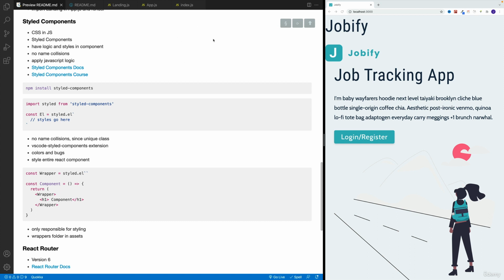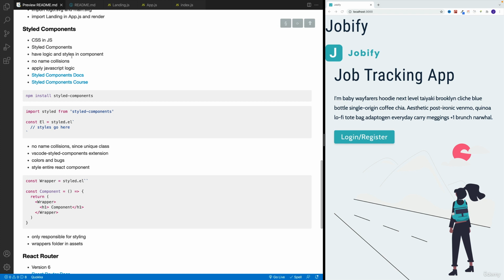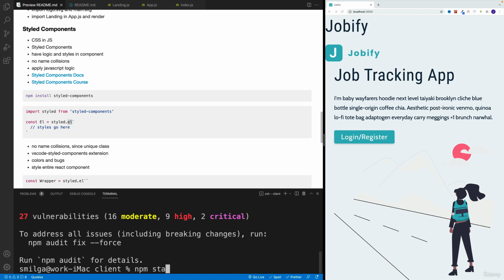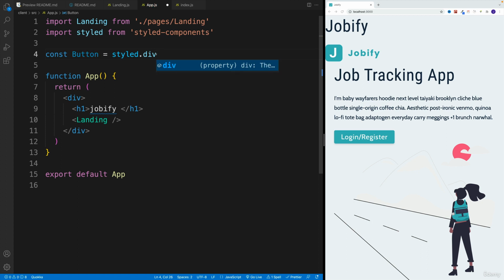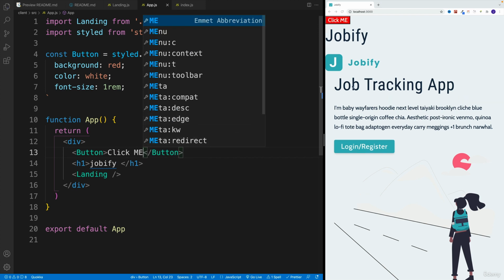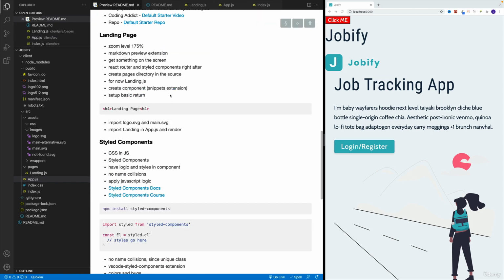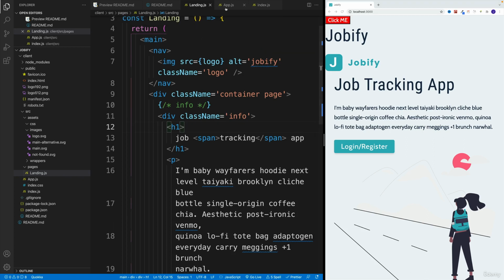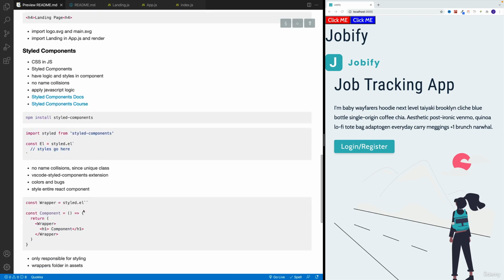MERN Stack Course - MongoDB, Express, React and NodeJS|03-Landing Page|003 Styled Components - Intro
003 Styled Components - Intro